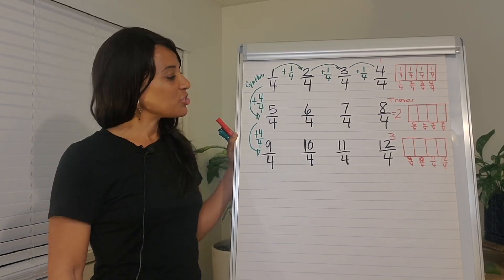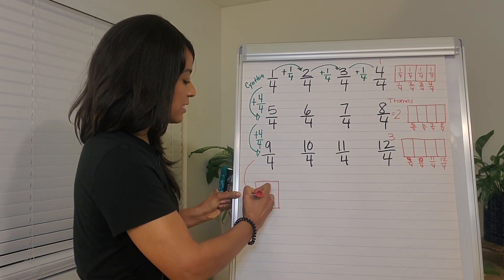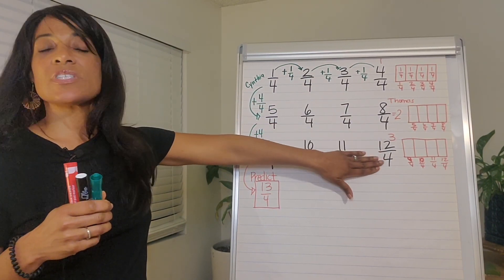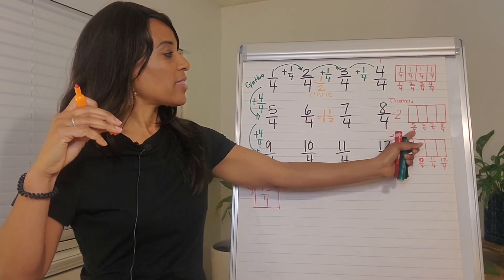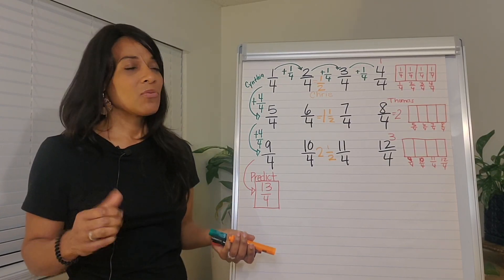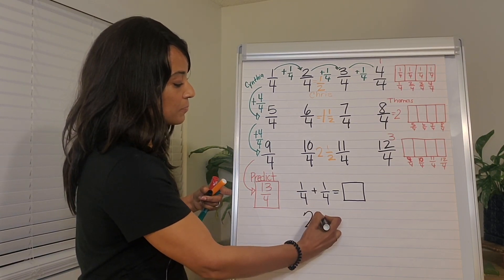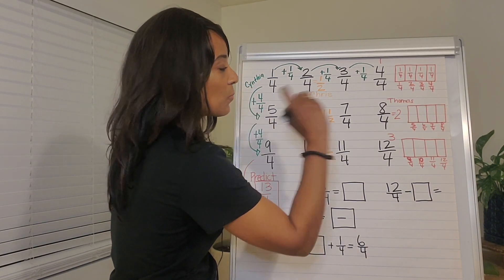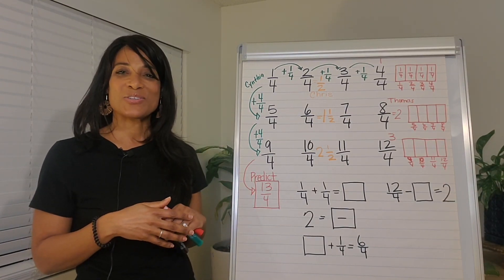Day 2 Choral Count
How can you connect your choral counting charts to equations? Use your chart for more than just counting; highlight students' ideas, extend their thinking and help your students make better sense of fractions.